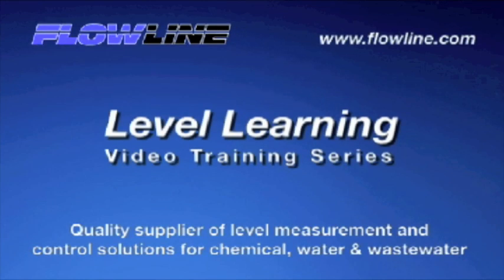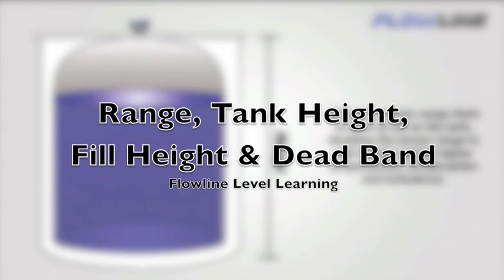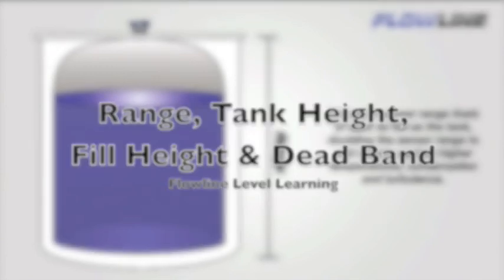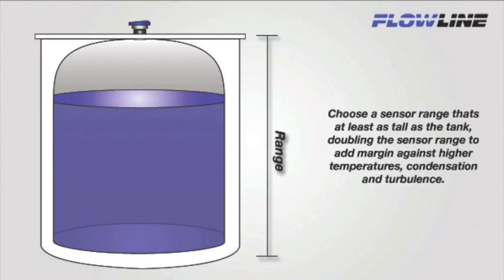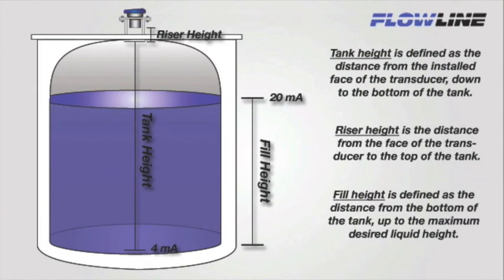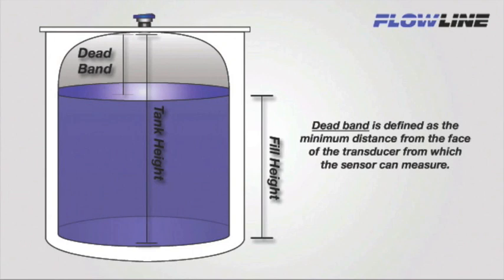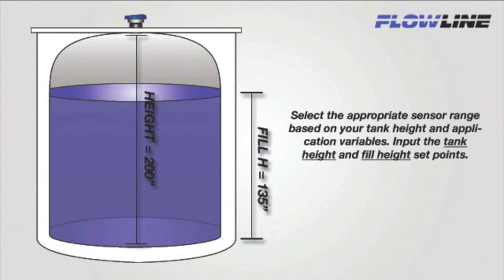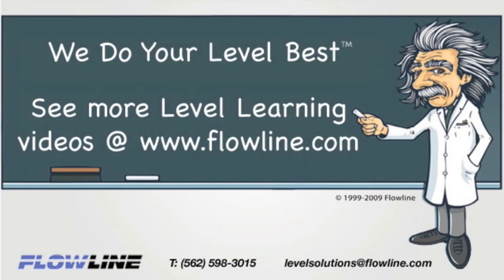Ultrasonic Level Sensors - Range, Tank Height, Fill Height and Dead Band Explained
Describes the relative terms range, tank height, fill height and dead band to help in the selection and configuration of your ultrasonic level sensor.